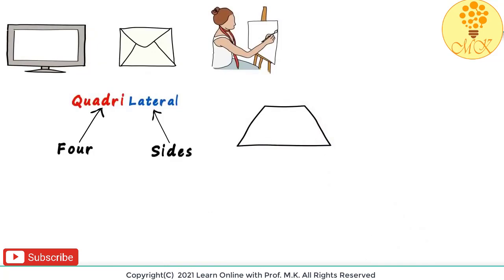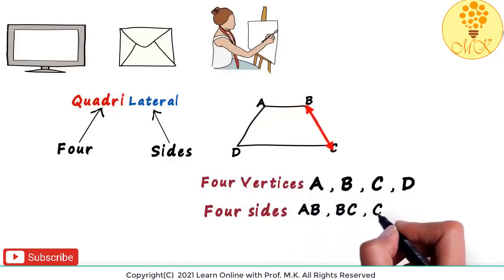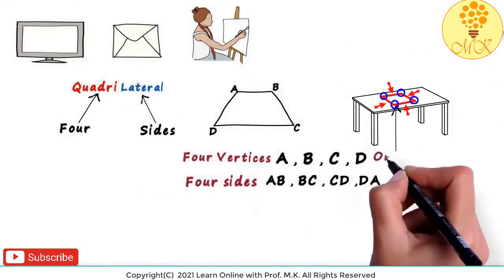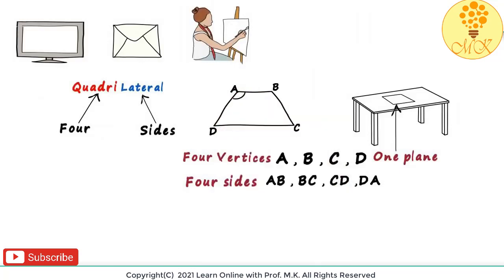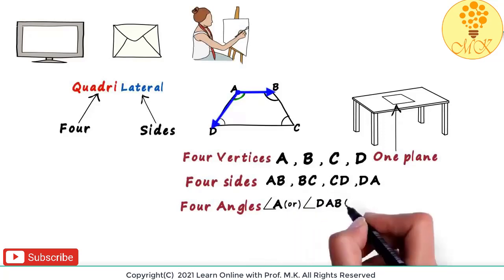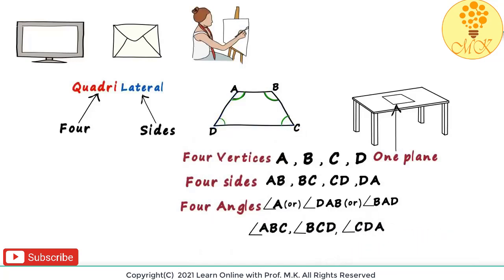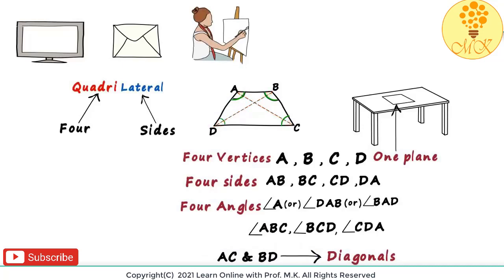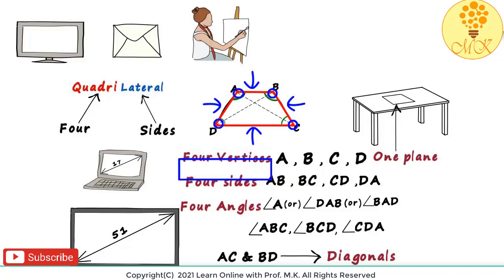GRE Math What is a Quadrilateral | GRE 2021 | Learn Mathmatics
quadrilateral john wesley,
quadrilateral jamboard,
quadrilateral jack hartmann,
quadrilateral lecture 3,
quadrilateral meetu bhawnani,
quadrilateral mom,
quadrilateral math masti,
quadrilateral more,
quadrilateral model,
quadrilateral more mo=6 cm or=4.5cm,
quadrilateral maths class 9,
quadrilateral mkr,
quadrilateral ncert class 9,
quadrilateral ntpc,
quadrilateral ncert class 9 solutions,
quadrilateral ncert class 9th,
quadrilateral navodaya vidyalaya,
quadrilateral ncert class 9 8.1,
quadrilateral notes class 9,
quadrilateral ncert,
quadrilateral one shot,
quadrilateral of class 9,
quadrilateral of class 9th,
quadrilateral of class 8,
quadrilateral of class 6,
quadrilateral one shot class 9,
quadrilateral one shot revision,
quadrilateral plan,
quadrilateral practice set 5.2,
quadrilateral problem set 5,
quadrilateral practice set 5.1,
quadrilateral practice set 5.3,
quadrilateral project,
quadrilateral practice set 5.5,
quadrilateral practice set 5.4,
quadrilateral quadrilateral,
quadrilateral questions class 9,
quadrilateral questions for class 6,
quadrilateral questions for class 7,
quadrilateral questions and answers for class 9,
quadrilateral questions class 8,
quadrilateral questions for ssc cgl,
quadrilateral questions and answers for class 8,
quadrilateral class 9 q 4,
quadrilateral class 9 q6,
quadrilateral class 9 q 9,
quadrilateral class 9 q5,
quadrilateral rs aggarwal,
quadrilateral rd sharma,
quadrilateral rs aggarwal pointer classes,
quadrilateral rakesh yadav,
quadrilateral robot,
quadrilateral rs aggarwal class 8,
quadrilateral rs aggarwal class 9,
quadrilateral revision class 9,
r s aggarwal quadrilaterals,
quadrilateral security dialogue,
quadrilateral ssc cgl,
quadrilateral std 6,
quadrilateral sahil sir,
quadrilateral speed time curve derivation,
quadrilateral subir das,
quadrilateral security dialogue upsc,
quadrilateral standard 6,
quadrilateral theorem class 9,
quadrilateral true,
quadrilateral teacher,
quadrilateral theorem 8.1,
quadrilateral tlm,
quadrilaterals theorem 8.5,
quadrilateral theorem class 9th,
quadrilateral theorem 8.3,
quadrilateral unacademy,
quadrilateral unacademy class 9,
quadrilateral utkarsh classes,
quadrilateral upsc,
quadrilateral us india japan australia,
quadrilateral umc,
quadrilateral unit review,
quadrilateral us summit,
quadrilateral viral video,
quadrilateral vedantu,
quadrilateral working model,
quadrilateral wali,
quadrilateral wifistudy,
quadrilateral with dear sir,
quadrilateral with mom,
quadrilateral wow math,
quadrilateral youtube,
quadrilateral youtube video,
quadrilateral year 5,
quadrilateral year 2,
quadrilateral zeny,
zero punctuation quadrilateral cowboy,
quadrilateral 8.1,
quadrilateral 9,
quadrilateral 8.2,
quadrilaterals exercise 1,
quadrilateral class 9 1,
quadrilateral class 9 1 shot,
9th maths 2 quadrilaterals,
maths 2 quadrilaterals,
maths part 2 quadrilateral,
quadrilaterals example 2,
quadrilateral class 9 3,
quadrilateral class 9 3(b),
quadrilaterals class 9 4,
quadrilateral 5.1,
quadrilateral 5.2,
quadrilateral 5.5,
quadrilateral 5.3,
quadrilateral 5.4,
quadrilateral 5.1 practice set,
quadrilateral 5.5 practice set,
quadrilateral 5.2 practice set,
5 quadrilaterals practice set 5.1,
5 quadrilaterals practice set 5.2,
5 quadrilaterals practice set 5.3,
5 quadrilaterals practice set 5.5,
5 quadrilaterals practice set 5.4,
5 quadrilaterals problem set 5,
5 quadrilaterals 9th class,
5. quadrilaterals class 9,
quadrilateral 6th standard,
quadrilateral 6th class,
quadrilateral 6 class,
quadrilateral class 6 rs aggarwal,
quadrilateral class 6 icse,
quadrilateral chapter class 6,
quadrilaterals grade 6,
class 6 quadrilaterals chapter,
std 6 quadrilateral,
class 6 quadrilateral,
quadrilateral class 6 maths,
quadrilateral 7th class exercise 1,
quadrilateral 7th class exercise 2,
quadrilateral 7.2 class 9,
quadrilateral 7th class,
quadrilateral 7.1 class 9,
quadrilateral class 7th in english,
quadrilateral class 7 exercise 2,
quadrilateral class 7 maths,
class 7 quadrilateral,
quadrilateral class 7 exercise 1,
quadrilateral 8th class,
quadrilateral 8.1 class 9,
quadrilateral 8.1 question number 4,
quadrilaterals 8.1 exercise,
quadrilateral 8.1 question number 2,
quadrilateral 8.1 question number 6,
8 quadrilateral constructions and types,
8 quadrilateral constructions and types 8.1,
8 quadrilateral constructions and types 8.2,
8 quadrilateral constructions and types 8.3,
class 8 quadrilaterals chapter,
chapter 8 quadrilaterals,
chapter 8 quadrilaterals introduction,
ch 8 quadrilateral,
quadrilateral 9th class,
quadrilateral 9th,
quadrilateral 9th standard,
quadrilateral 9th class 5.1,
quadrilateral 9 class,
quadrilateral 9th class 5.3,
quadrilateral 9th class 5.2,
quadrilateral 9th class practice set 5.1,
class 9 quadrilateral,
class 9 quadrilateral 8.1,
class 9 quadrilateral 8.2,
unacademy class 9 quadrilateral,
ncert class 9 quadrilateral,
edumantra class 9 quadrilateral,
class 9 quadrilateral introduction,
class 9 quadrilateral vedantu